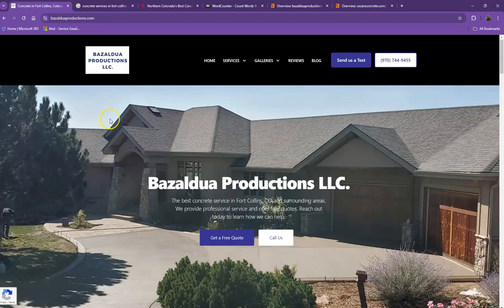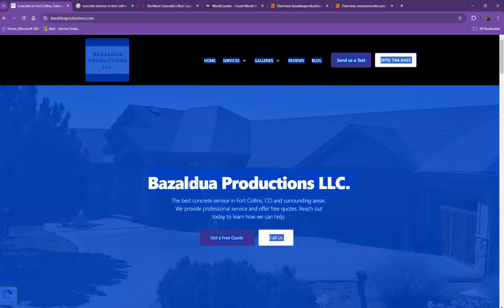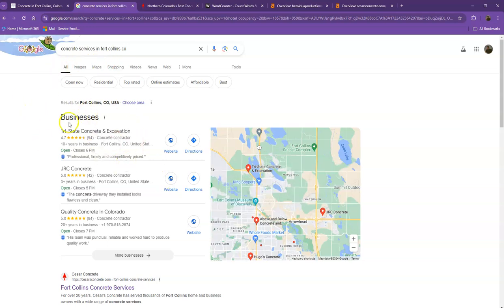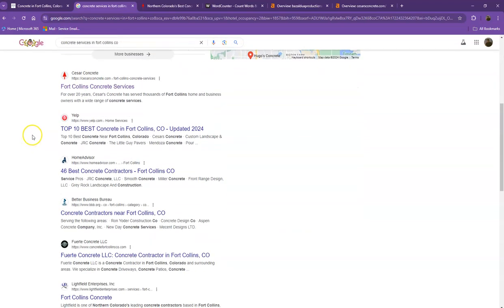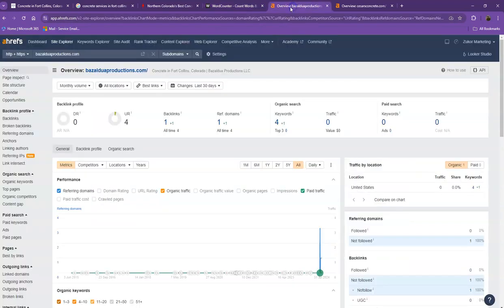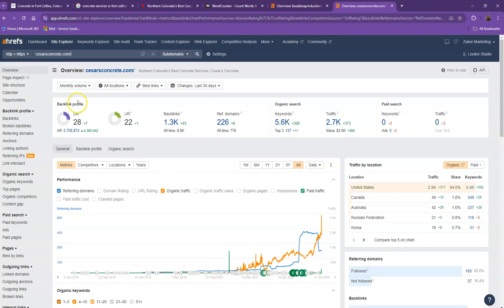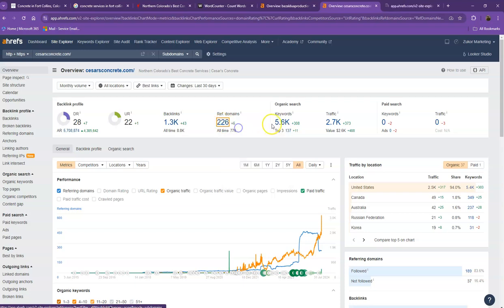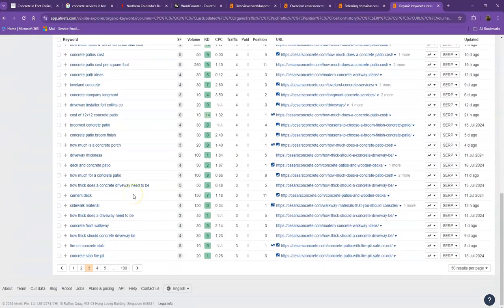Website Analysis Video for Bazaldua Productions